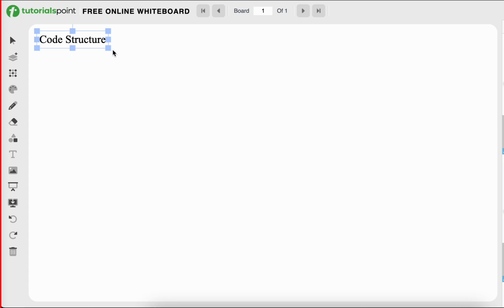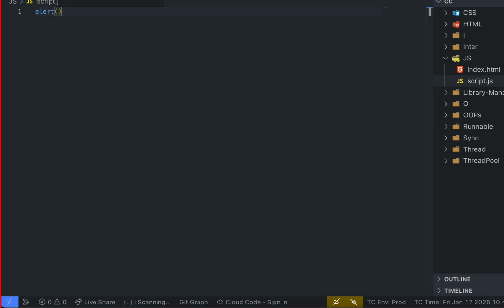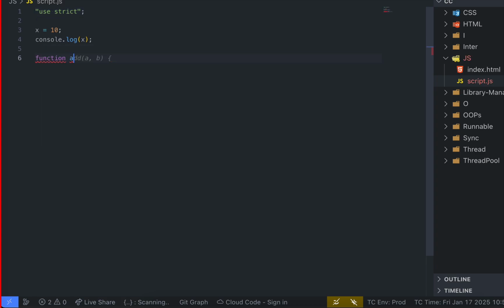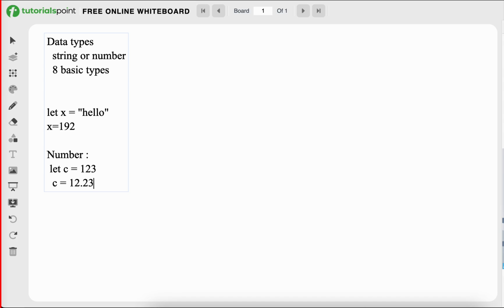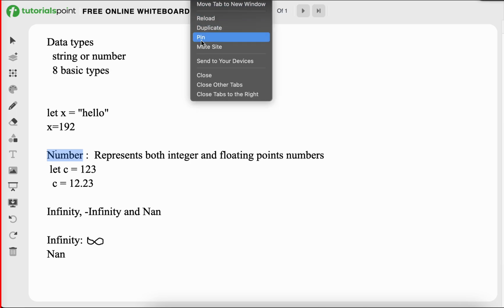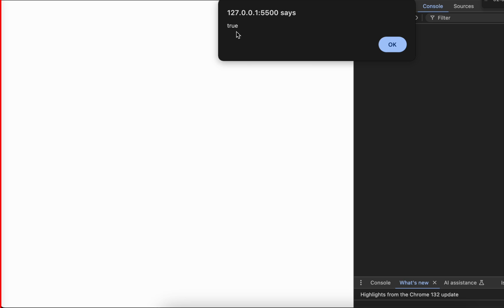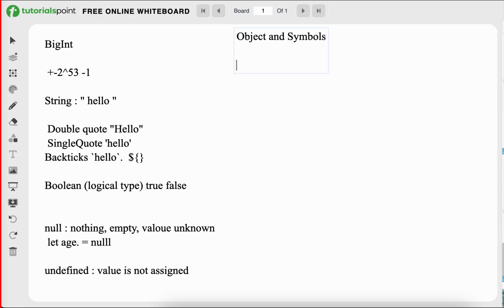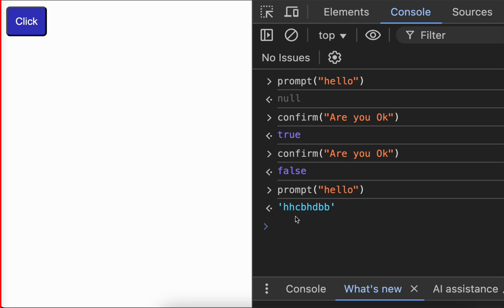Code Structure, Variables, and Data Types in JavaScript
code structure
variable
data types